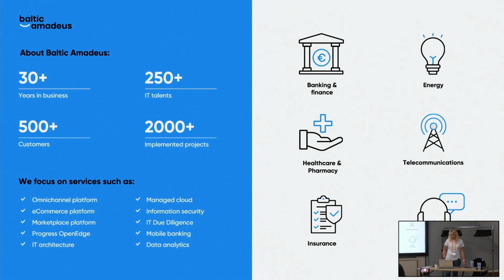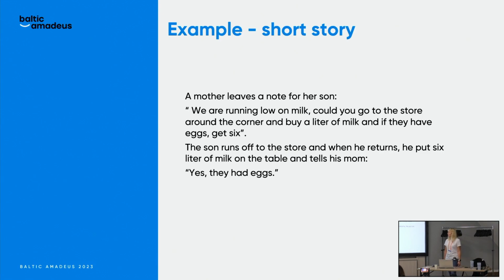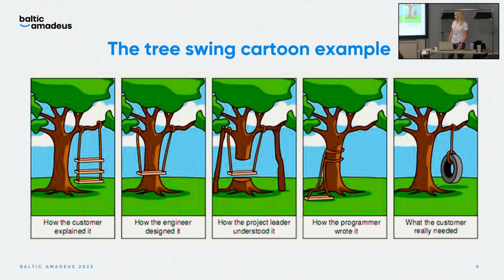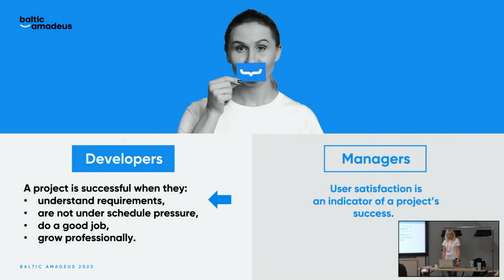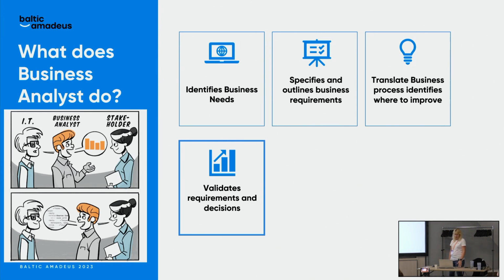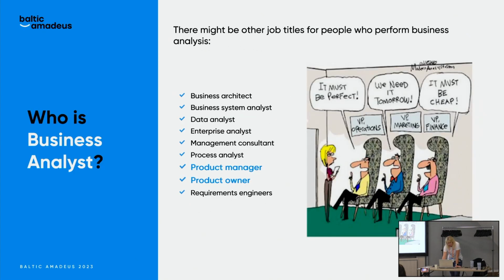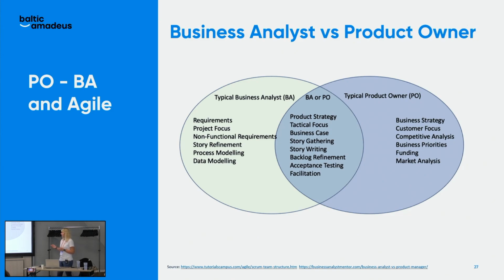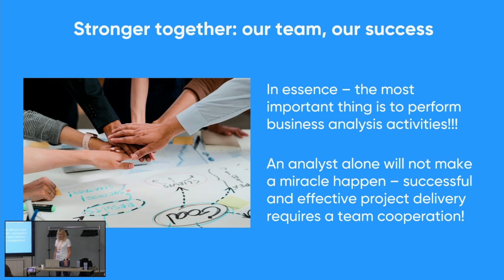Jūratė Balčiūnė - Improving efficiency of the project together with Business Analyst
The purpose of the presentation is to present the role of the business analyst in the development team and its influence on the entire project. Differences and benefits of (not) having a business analyst working on the project. Leadership, prioritization, bridging gaps in business-IT collaboration, stakeholders management, conflicts management, define business requirements and putting more details to them in the proper way by using various techniques, making assumptions add a lot of value to the project. What value and how business analyst improves efficiency will be revealed more in the presentation.